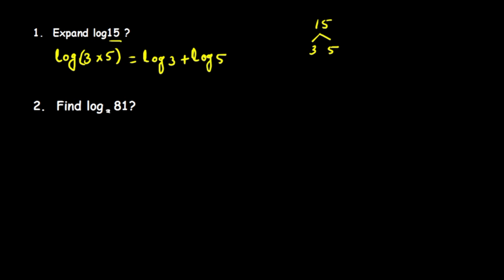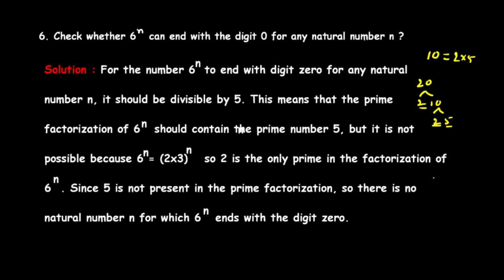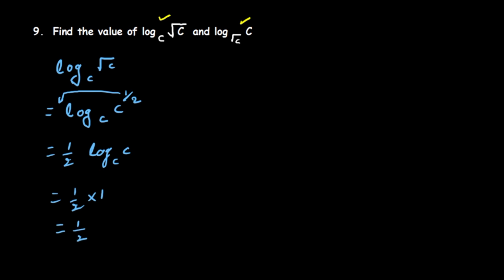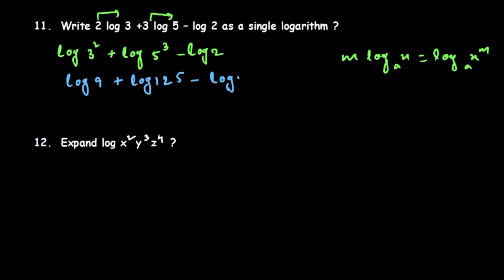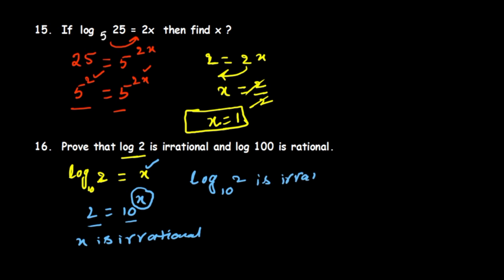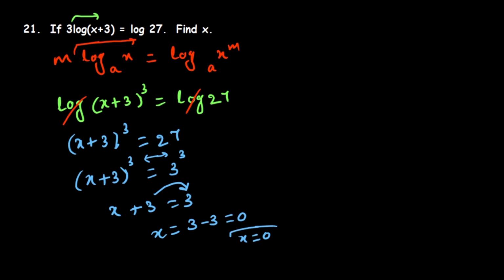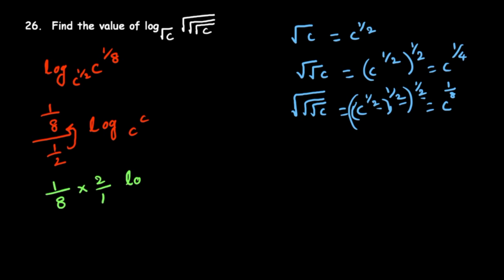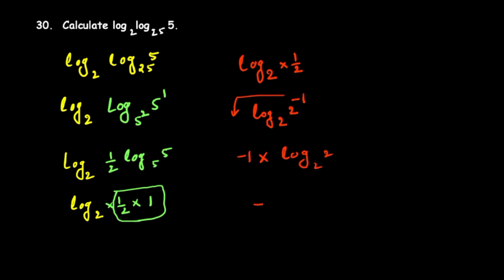10th class Real Numbers bits | Real numbers very short answers | logarithms | Dear Maths Sir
In this video I explained how to solve very short answers and short answers from Real numbers chapter
short answer and very short answers from Real Numbers | 10th Class Maths |    AP/TS/CBSE |